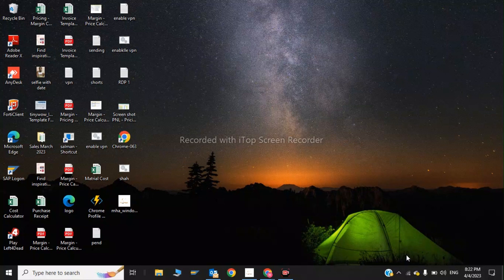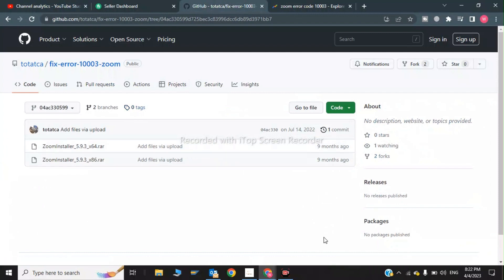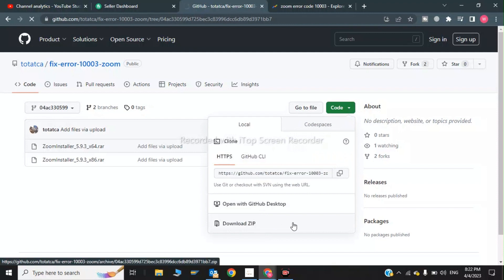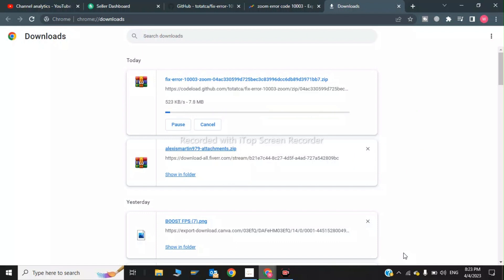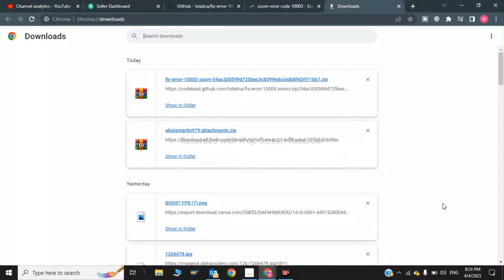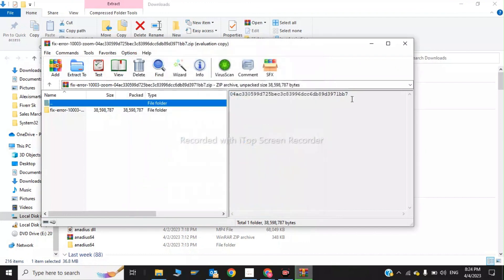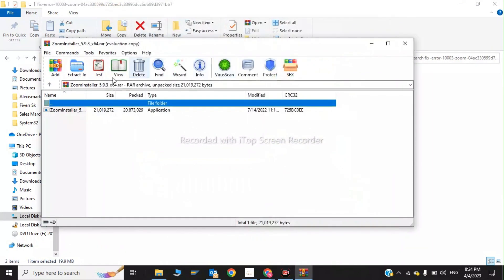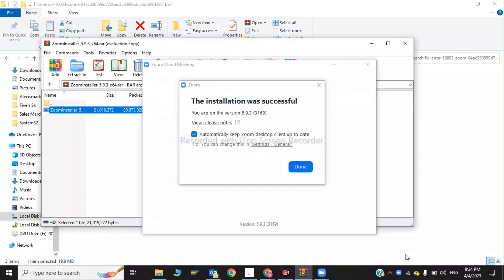zoom error code 10003 | How to Fix Error Code 10003 While Installing Zoom | zoom error code 2023 fix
If you're encountering Zoom Error Code 10003, you're not alone. This error message can be frustrating, but fortunately, there are steps you can take to resolve the issue. In this video, we'll go over what causes Zoom Error Code 10003, and provide you with step-by-step instructions on how to fix it.

First, we'll explain what Zoom Error Code 10003 means, and what can cause it to occur. Then, we'll walk you through several troubleshooting steps to resolve the issue. We'll cover everything from checking your internet connection to updating your Zoom software.

By the end of this video, you'll be equipped with the knowledge you need to fix Zoom Error Code 10003 and get back to your online meetings and video calls. Don't let technical difficulties get in the way of your productivity - watch this video today and get your Zoom account running smoothly again.

Zoom error message
Zoom meeting error
Zoom connectivity issues
Zoom video call errors
Zoom software updates
Zoom technical support
Zoom customer service
Zoom help center
Zoom online support
Zoom video conferencing
Zoom remote work
Troubleshooting Zoom problems
Fixing Zoom bugs
Zoom error solutions